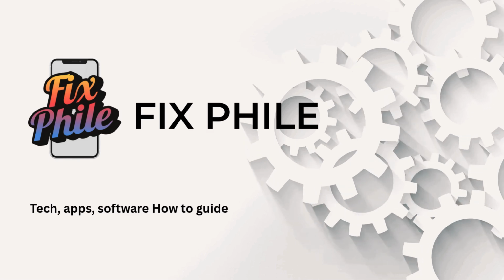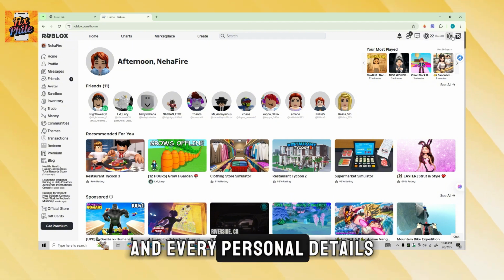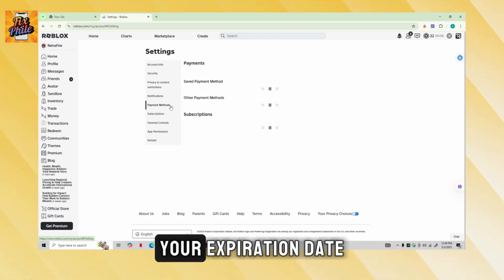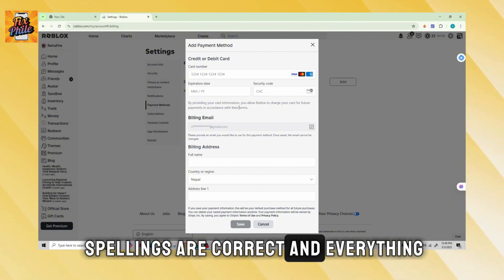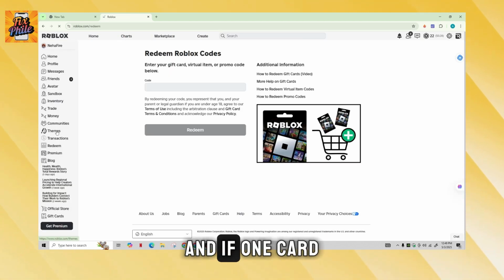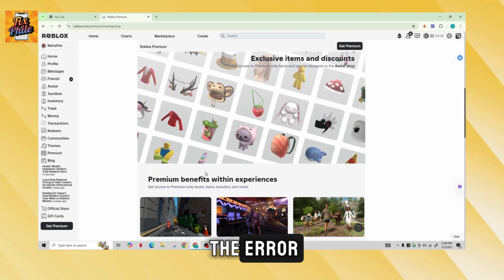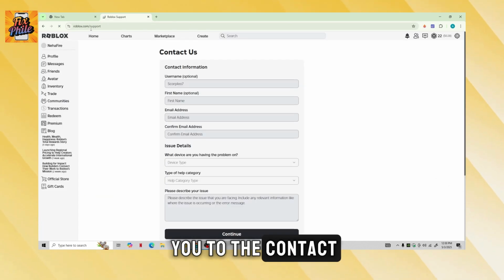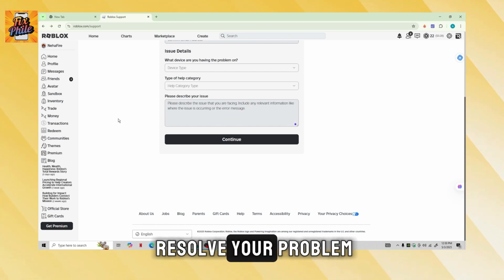Fix "THIS PAYMENT HAS DECLINED" Issue On Roblox | Easy 2025 Guide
Why Roblox Keeps Declining Your Payments? 2025 Solutions Revealed! How to Fix Payment has been declined issue on Roblox !
Get instant fixes for credit card/PayPal declines, verification issues, and Roblox purchase errors. Updated with Roblox's new 2025 payment security protocols!